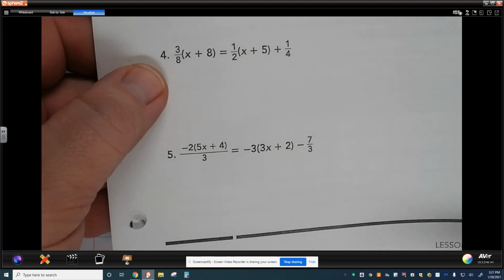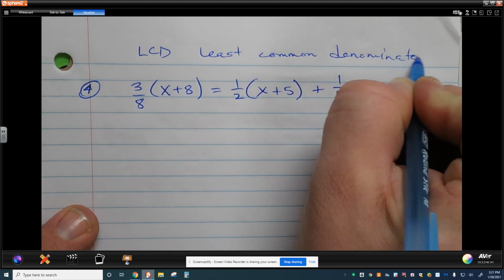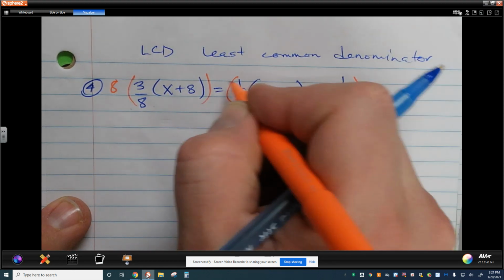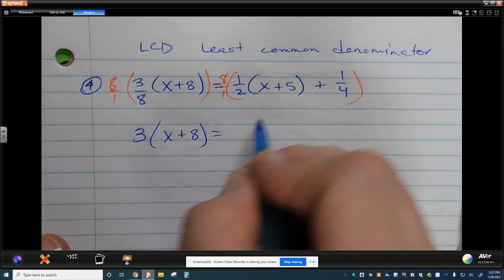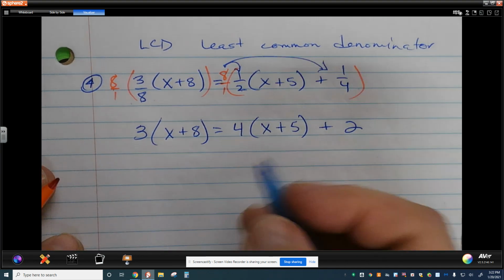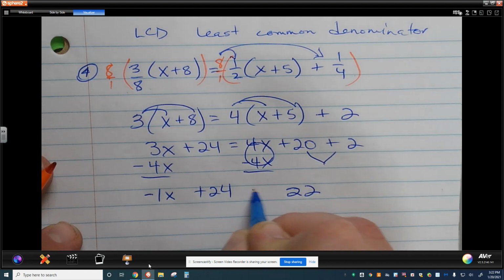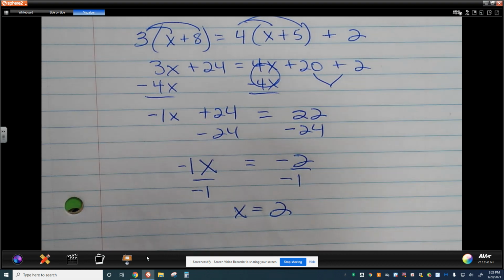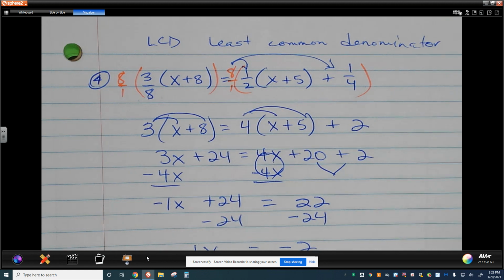M3T2 Activity 1.3: Problem 4